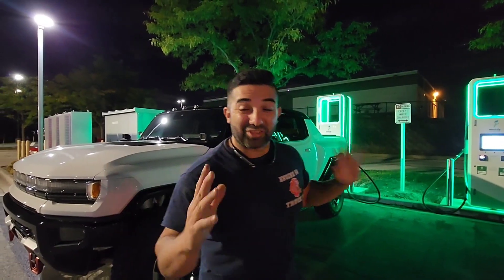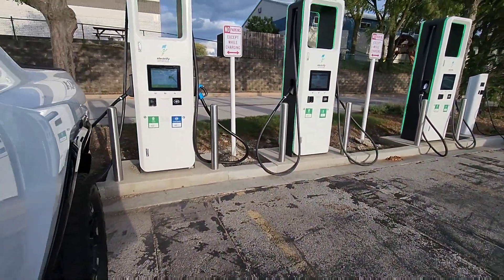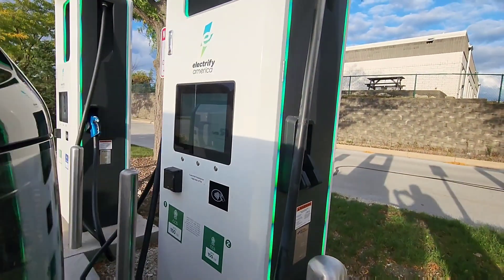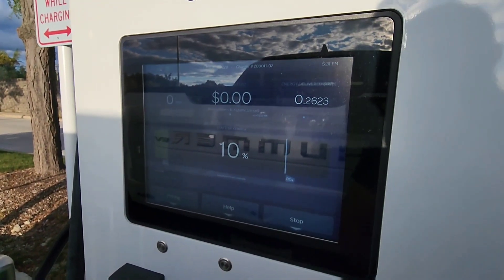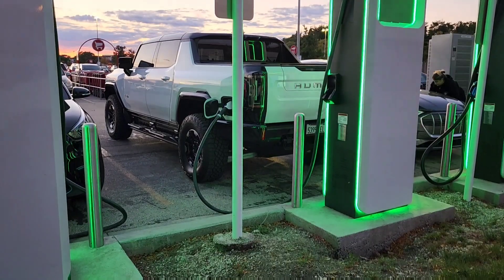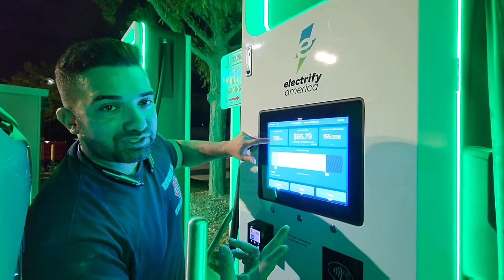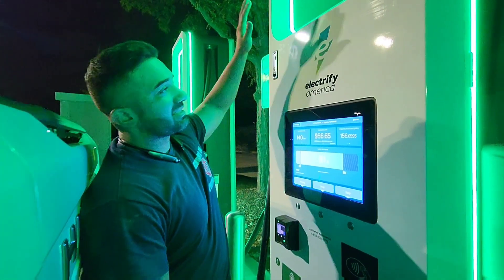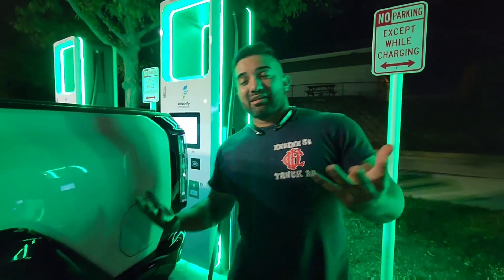Electric Vehicle Charging 🔋🔌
Typically I show How to Build Food Trucks
but have been sharing my experience with my Electric Hummer as a Edition One Owner

I have been in the EV game for a while, and also a licensed electrician.